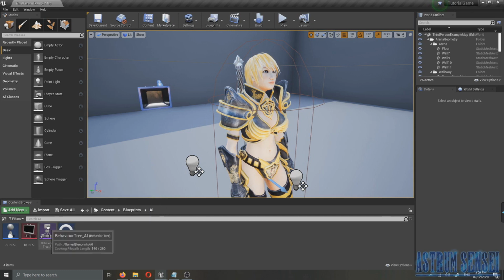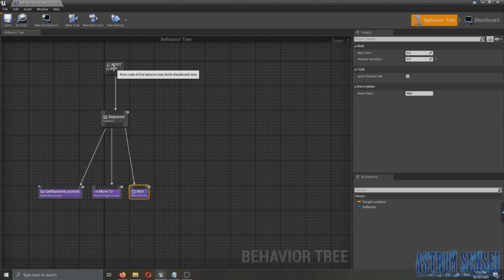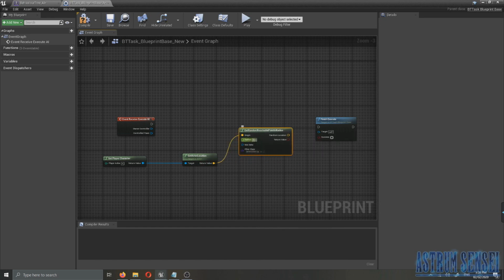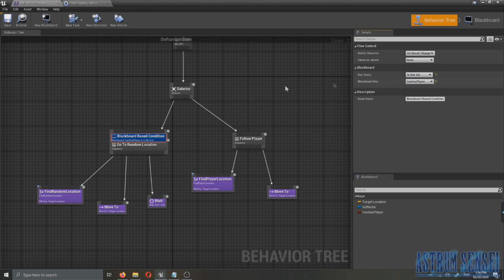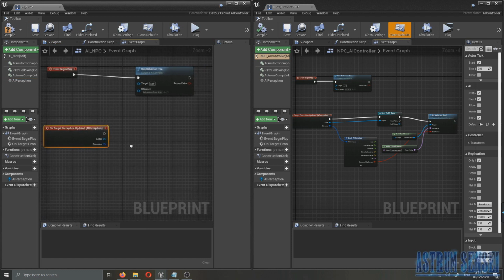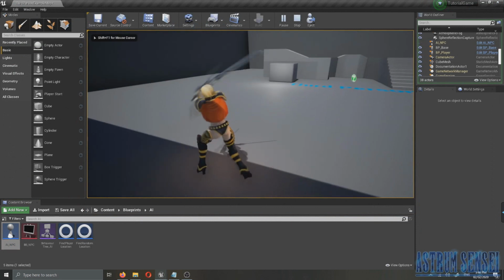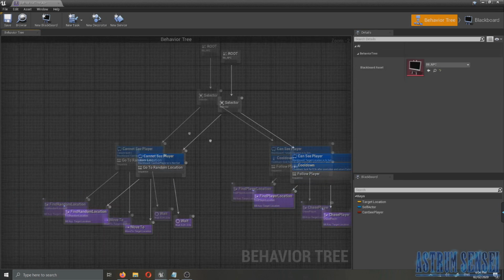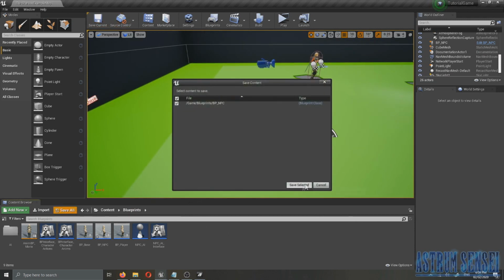NPC AI Follow Player - Unreal Engine 4 Action RPG Tutorial #13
In this video we make the NPC AI chase the player on sight and return to roaming when the player becomes out of sight. it's done in the behavior tree.